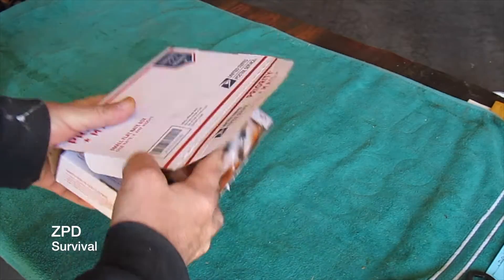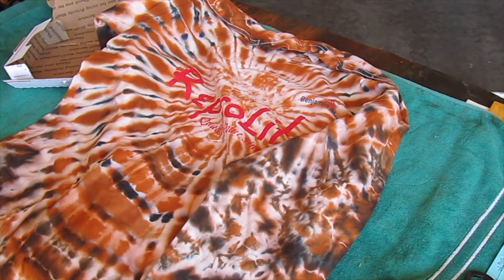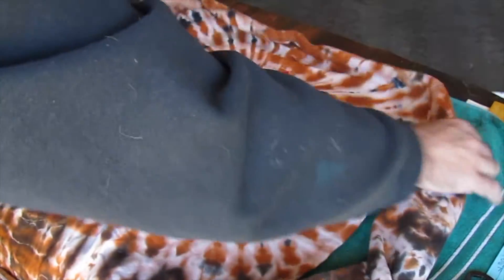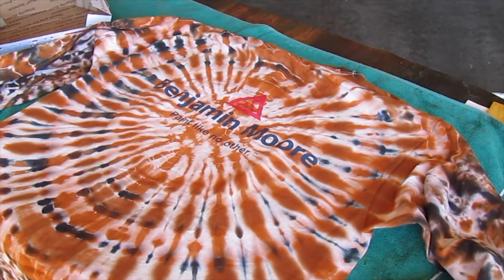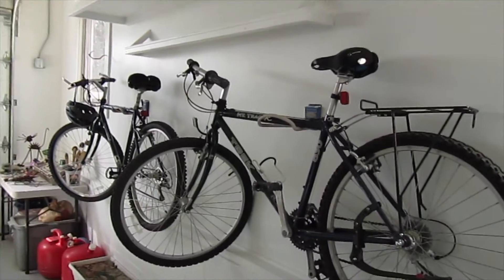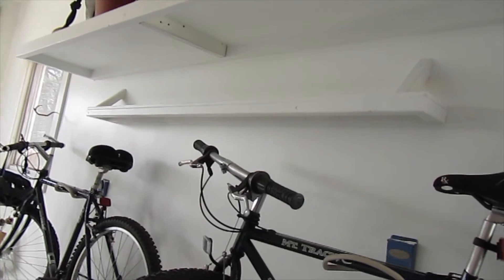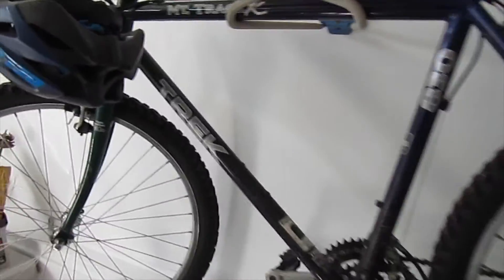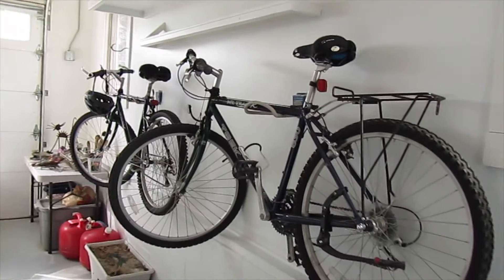Tie-Dye real fact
One Tag. Tie-Dye